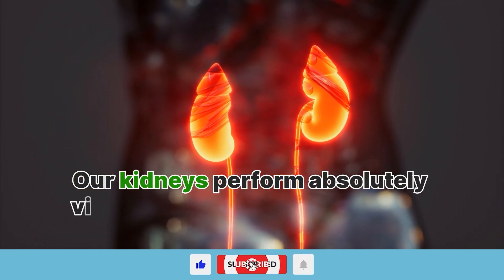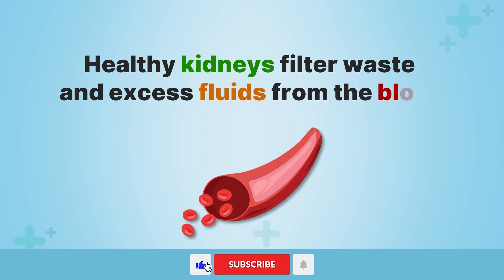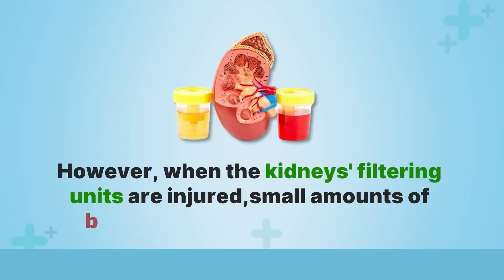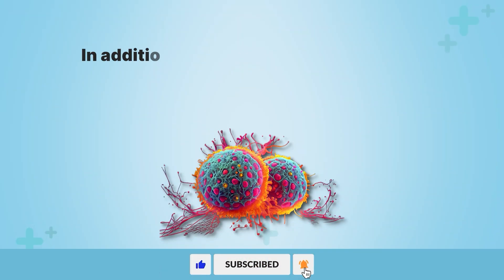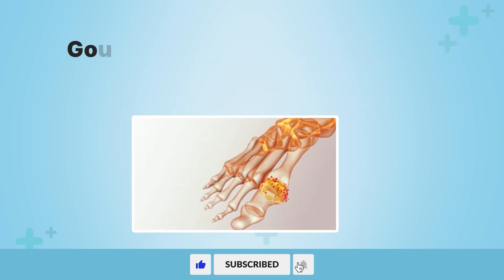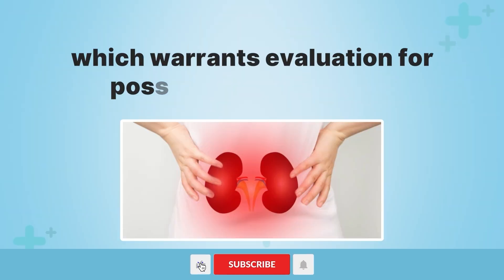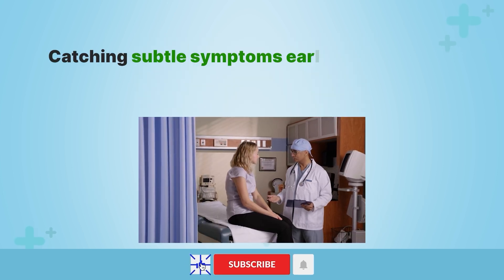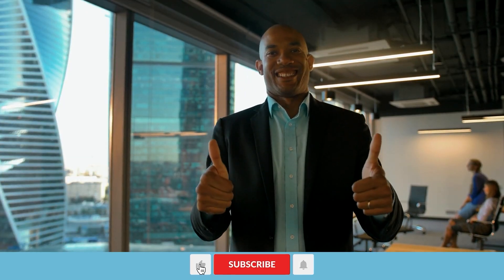KIDNEY is DYING! 12 Weird Signs of CHRONIC KIDNEY DISEASE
A Silent Threat: 8 signs That Could Indicate Chronic

Kidney disease is impacting 15% of adults in the US, often from sources beyond diabetes and high blood pressure. In fact, factors like recurring UTIs, genetics, toxins, and frequent use of common pain relievers can also harm these delicate organs. Over 90% of kidney function may be lost before major symptoms appear.

In this video, we'll discuss 8 signs that could indicate chronic kidney disease. We'll also cover simple diet and lifestyle changes to support kidney health and stop progressive damage if caught early enough.

Timestamps:
⏰ 00:00 - Intro, what is chronic kidney disease?
⏰ 01:40 - Signs of chronic kidney disease
⏰ 09:30 - How to diagnose kidney failure early
⏰ 10:41 - Lifestyle modifications